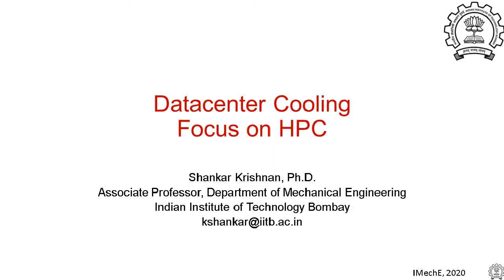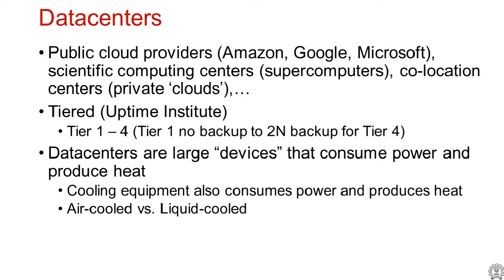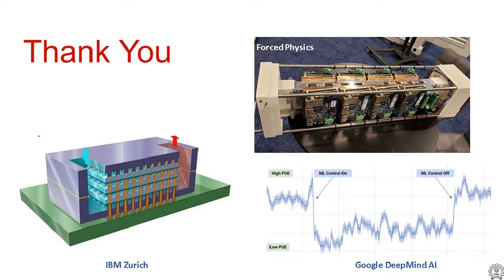Datacenter Cooling Focus on HPC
This talk will discuss the purpose, classes, and emerging trends of data center cooling. Emphasis will be laid on high-performance computing (HPC) data centers whose performance and growth are now being limited by both cost and power.

The importance and drawbacks of existing performance metrics such as power usage effectiveness and total-usage effectiveness will be discussed. Often a cost-efficient data center is treated as mutually exclusive to an energy-efficient data center; but, they do not have to be.

Liquid cooling is one area that, when done right, can improve both costs and energy efficiency. Both direct liquid cooling (or immersion cooling), as well as indirect liquid cooling at the processor level, will be discussed. A holistic design starting from chip-level to ultimate heat sink level will be briefly discussed.

Through analysis, it will be shown that for energy-efficient operation of the IT equipment, there exists an optimum liquid operating temperature that can also provide the lowest TCO. This temperature can drive the right capital investment as well as reduce facility operating expenses and IT operational expenses.

The impact on reliability, the control architecture, the use of efficiency metrics, cluster-compute performance, and opportunities for energy re-use is also explored.